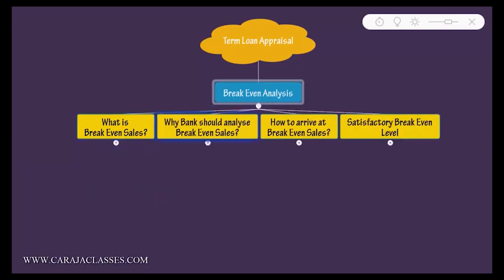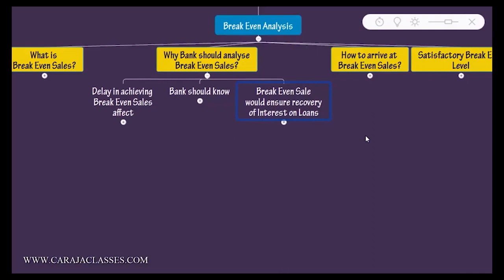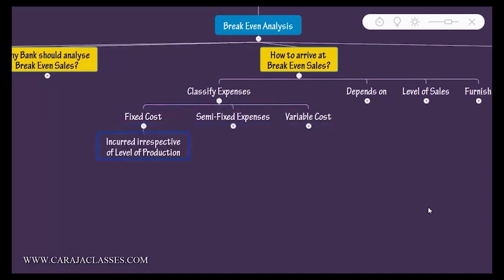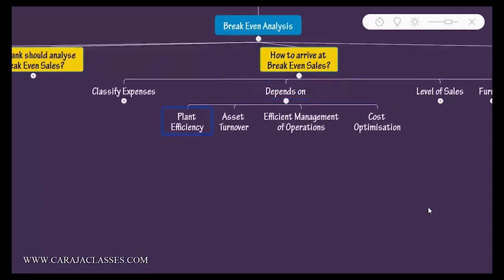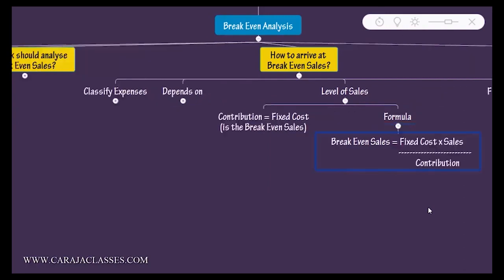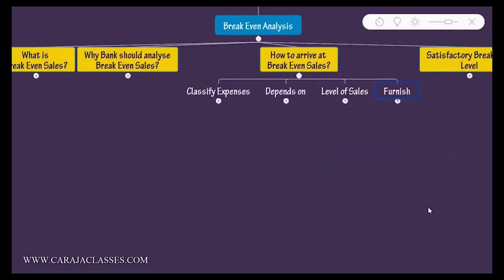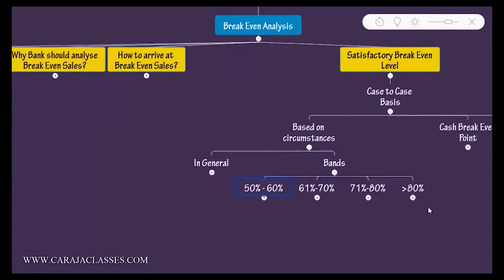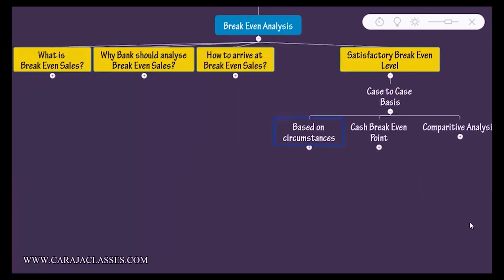Mini Webinar | Break even Analysis in Term Loan Appraisal | CA Raja Classes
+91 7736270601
or